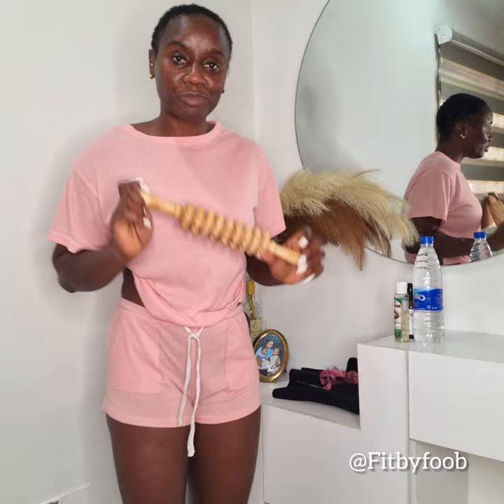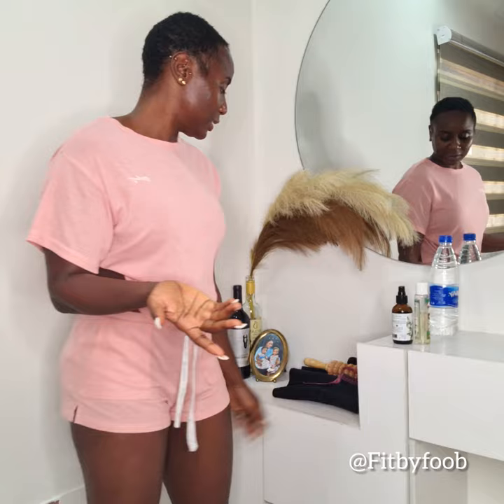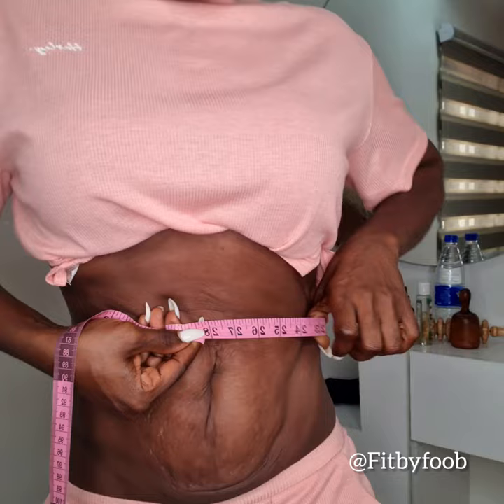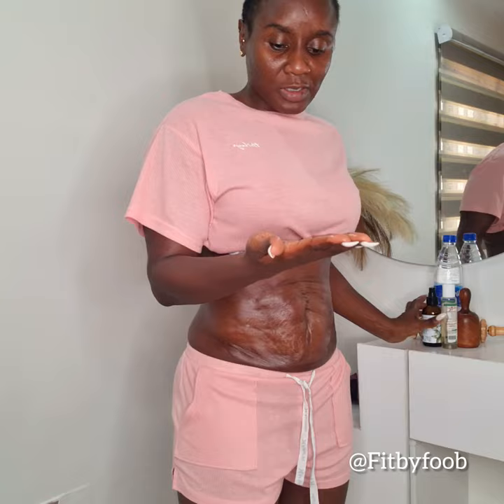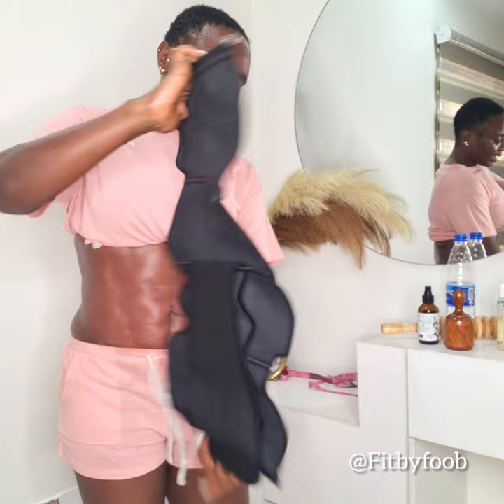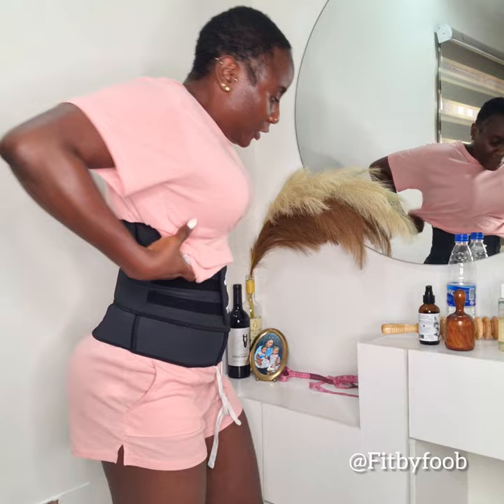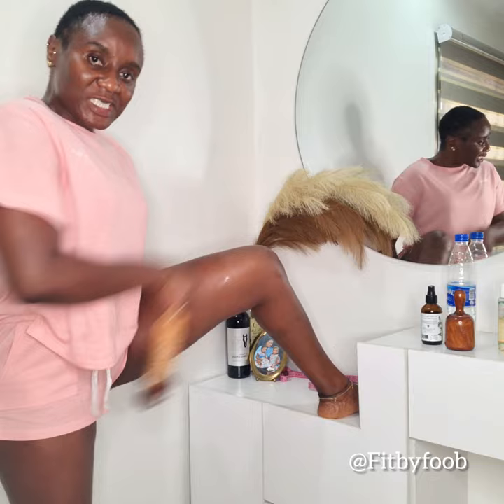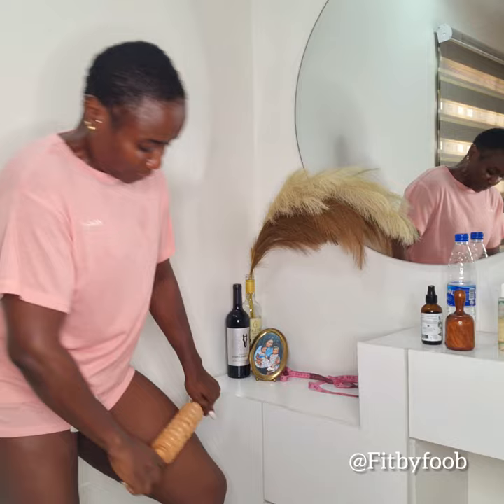DIY PT 3 : BODY SCULPTING AT HOME USING WOOD THERAPY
Never give up on yourself, keep believing in yourself and Trust your journey warriors.

Here is a Link to my first video